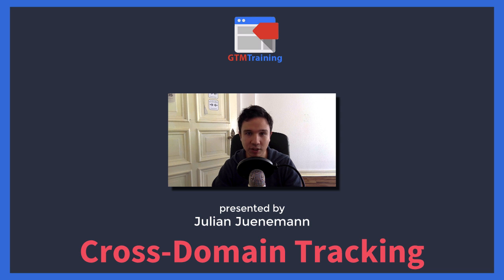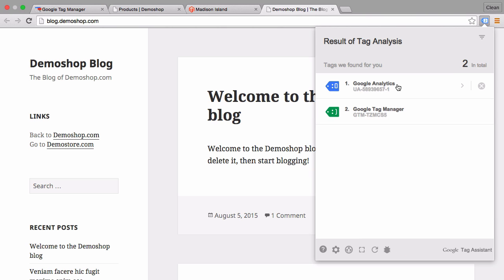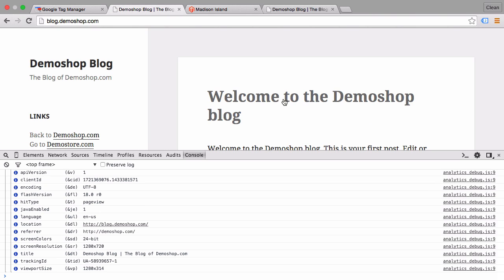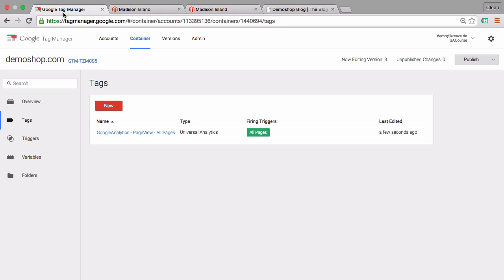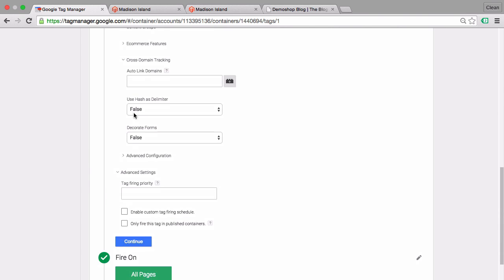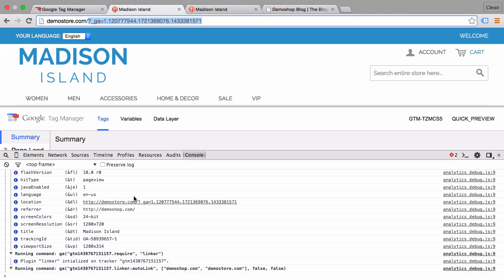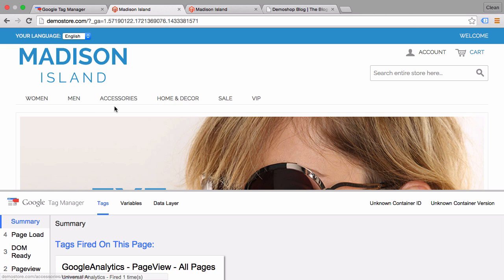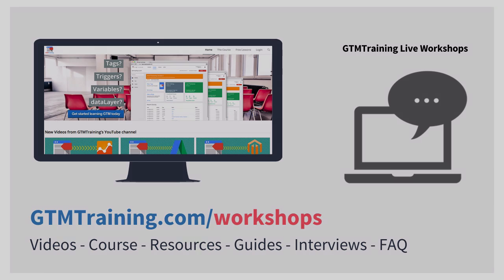Cross Domain Tracking with Google Tag Manager and Google Analytics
Google Tag Manager has made tracking users across multiple domains simpler. Sometimes you want to store the session inbound from your blog, or from your sales page to your store. This not only helps Google Analytics in determining the routes of traffic, but also making sure not to count another session every time the same user moves between domains.
In this week’s video you’ll learn how to track across domains and fire a Google Analytics page view tag.